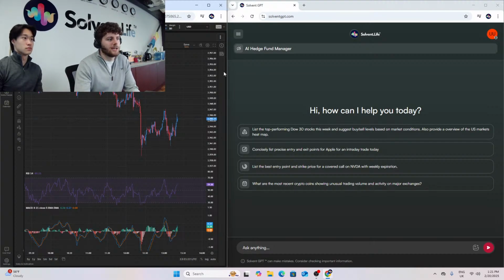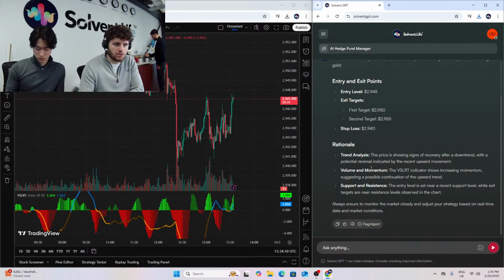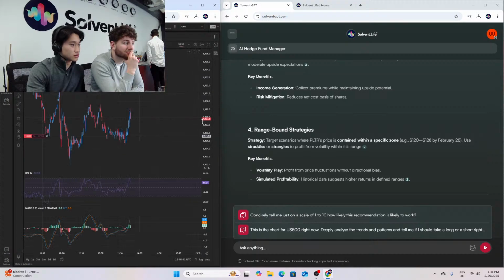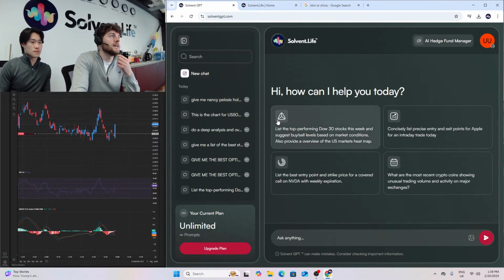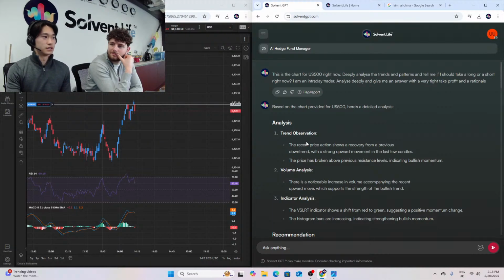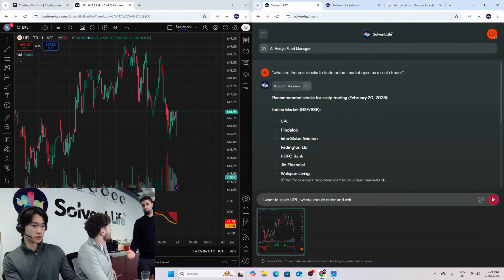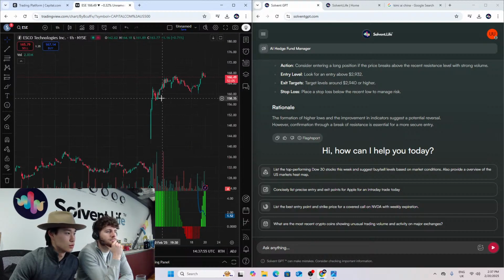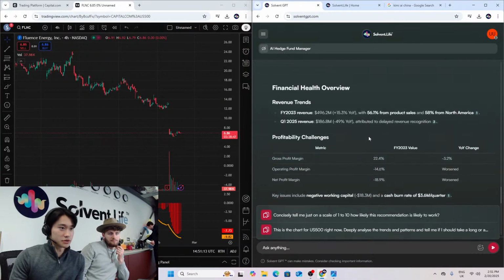🔴 LIVE: Solvent.Life | Real-Time Trading with Solvent GPT | US Markets Analysis